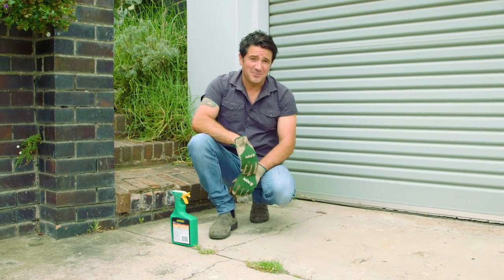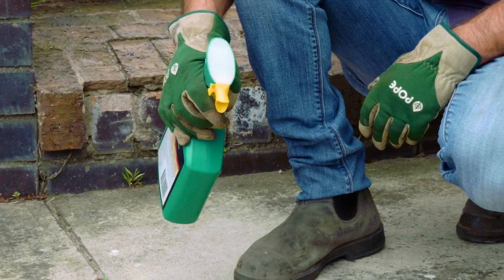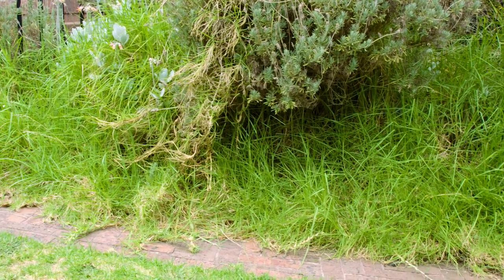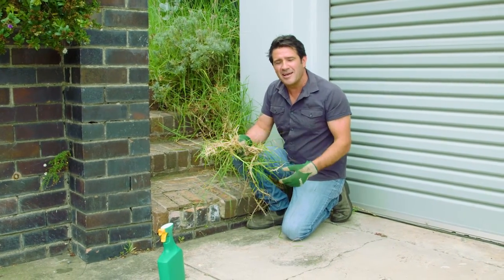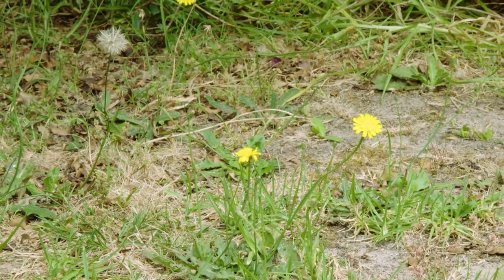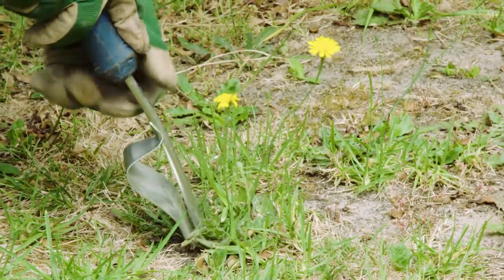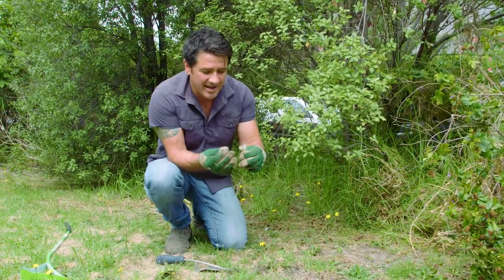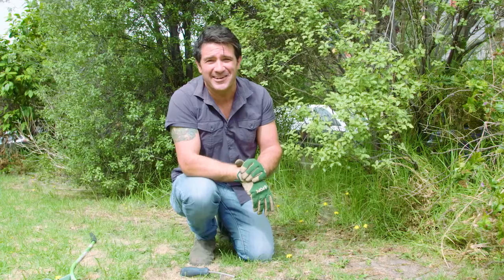Thrify Link Weeding | The Home Team S3 E30